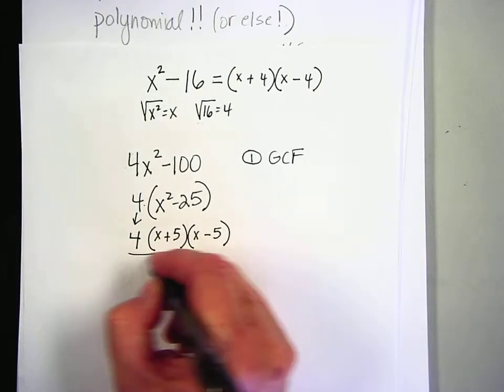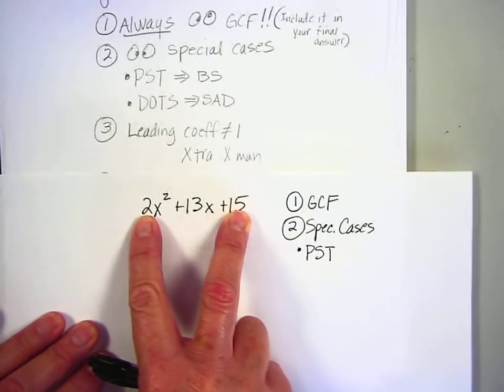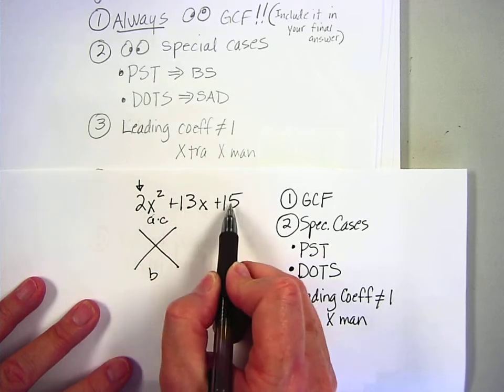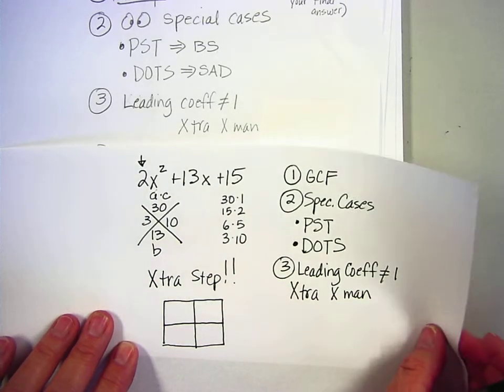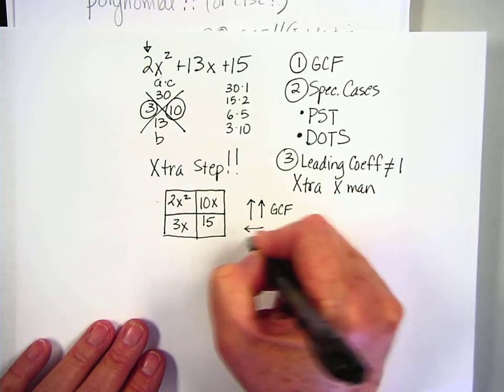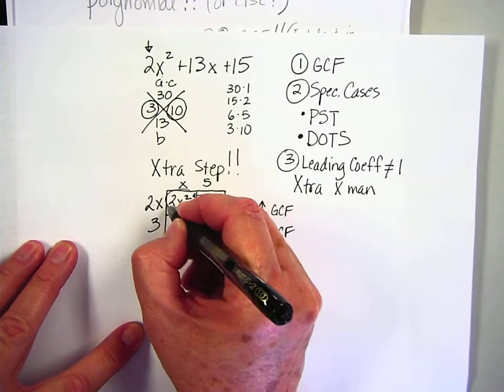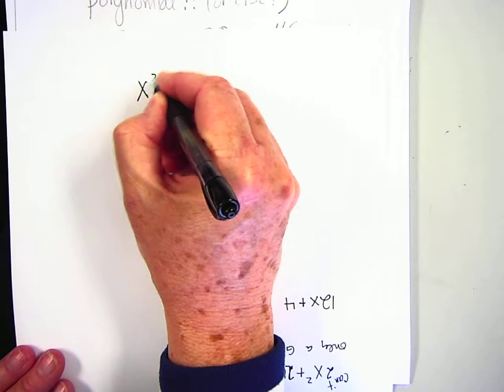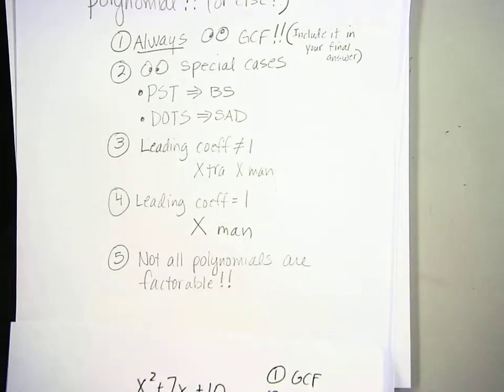over factorial polynomials part 2